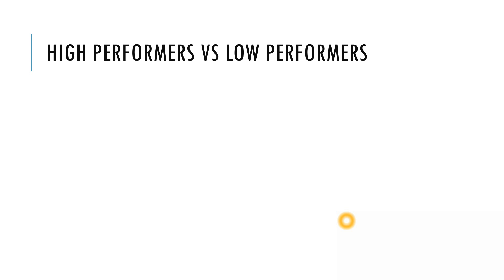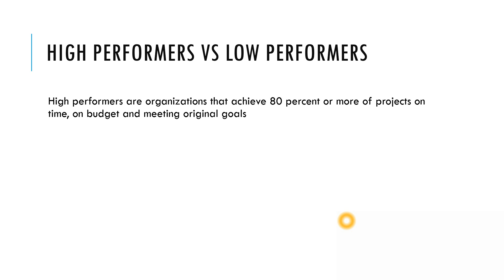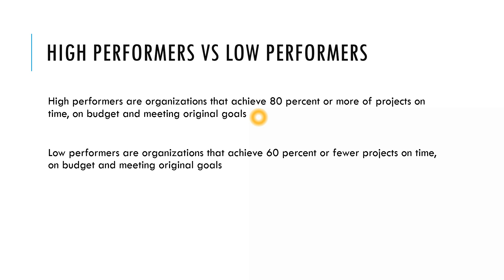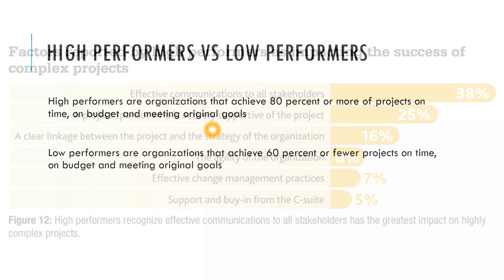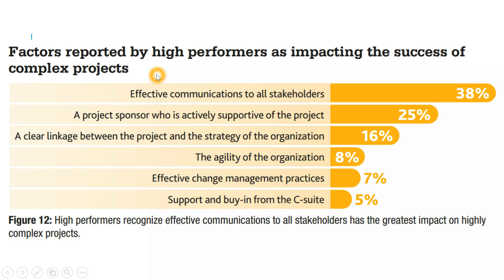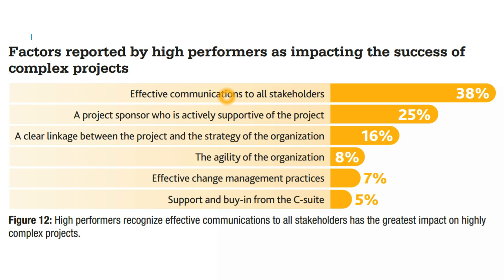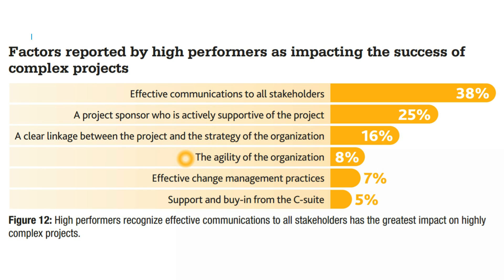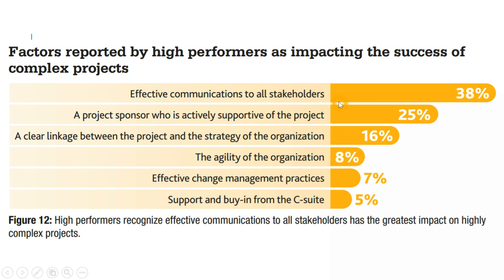Factors impacting the success of complex projects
REPORT